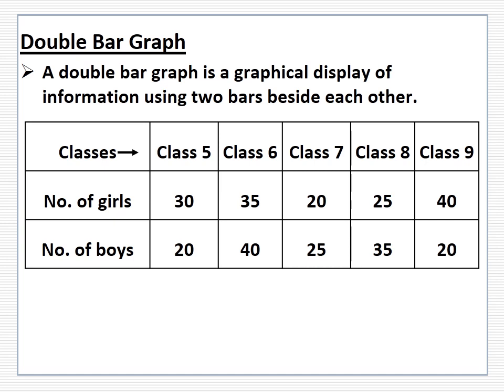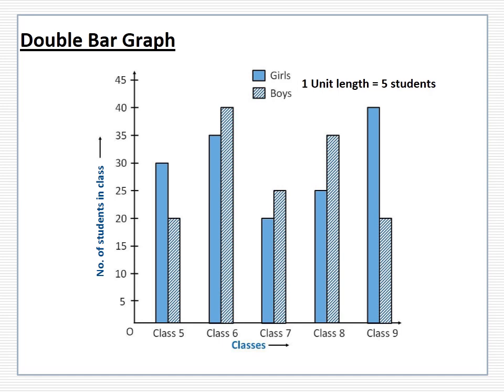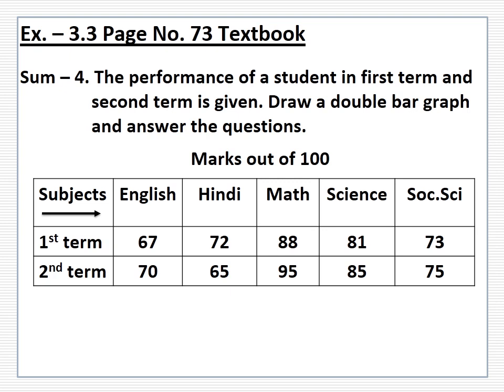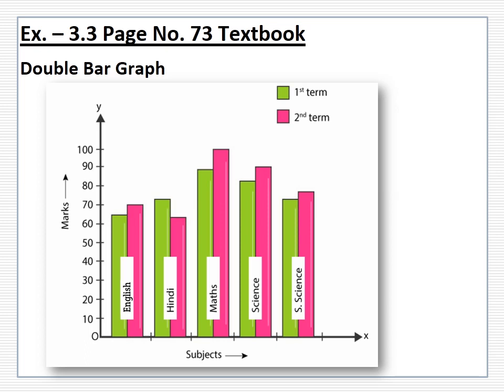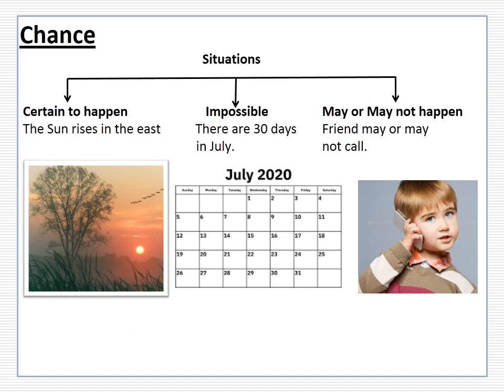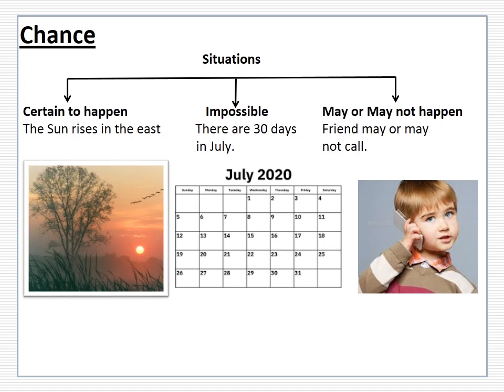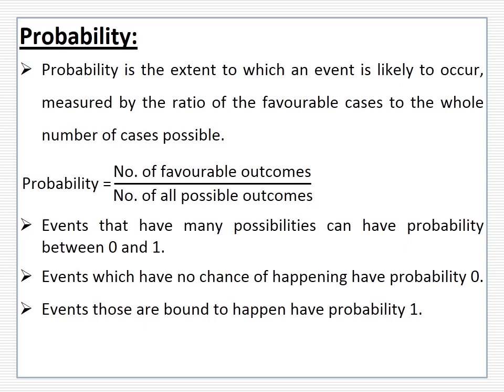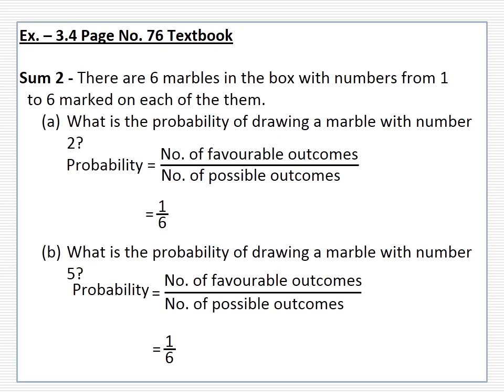Std 7 - Maths - Ch 3 - Session 3